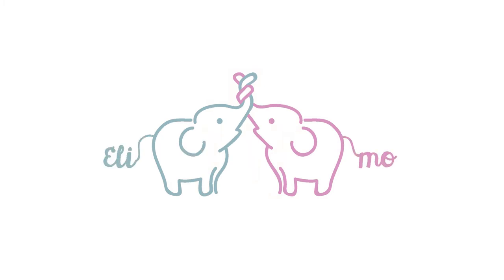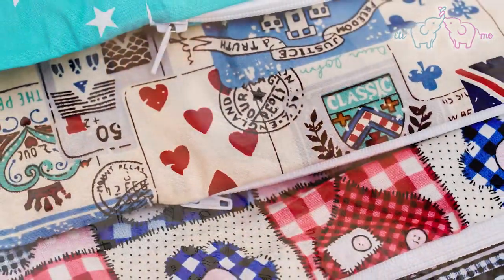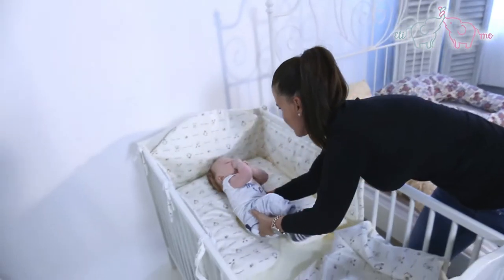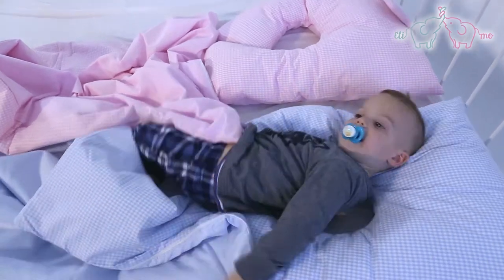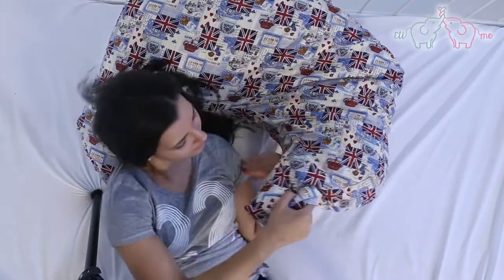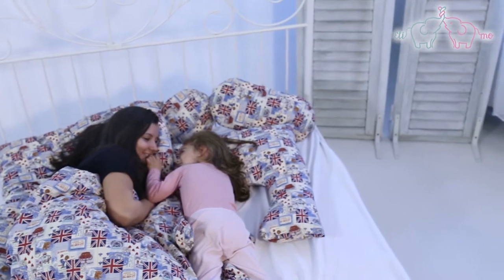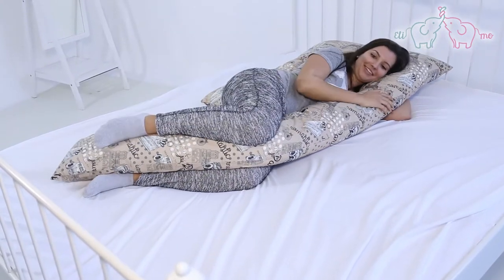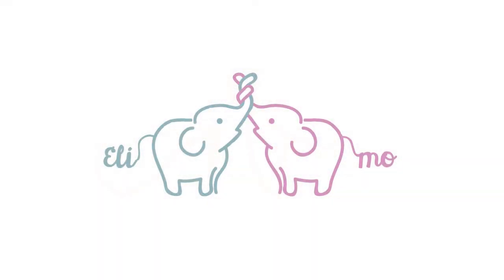Anatomically hugging pillow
Friendly welcome to everybody,
I would like to pay your attention to the anatomically shaped hugging pillow.
With creating the anatomically shaped hugging pillow we aimed to ensure comfortable relaxing, and healthy sleep.
We think we achieved this purpose!
During the development the most important aspect was to ensure the anatomic benefits and the maximum comfort.
The anatomically shaped hugging pillow can be used in every life stage, of course in the right size.
Every pillow is made with hypoallergenic filling and cotton cover.
I would like to introduce You the pillows for different life situations and ages.